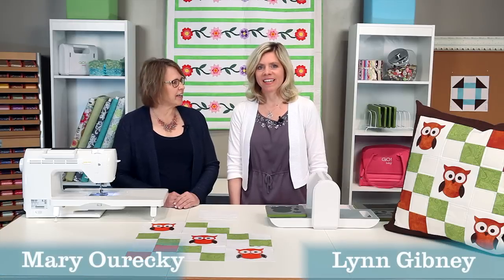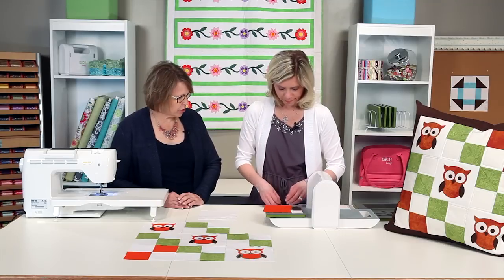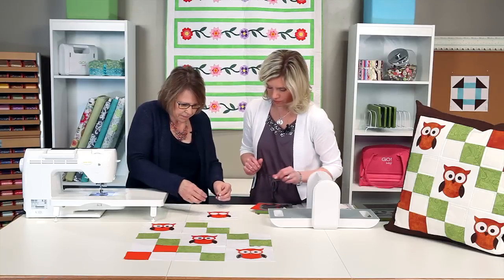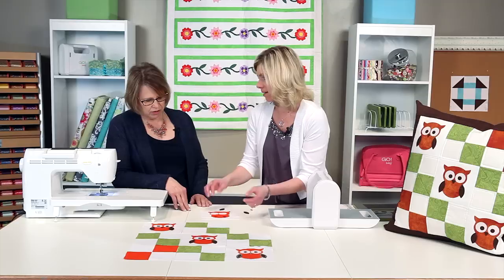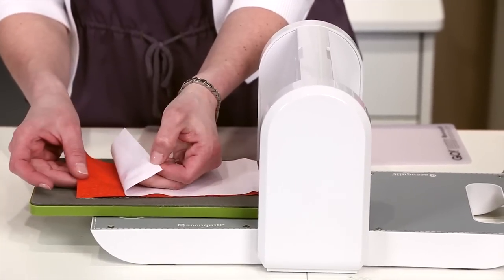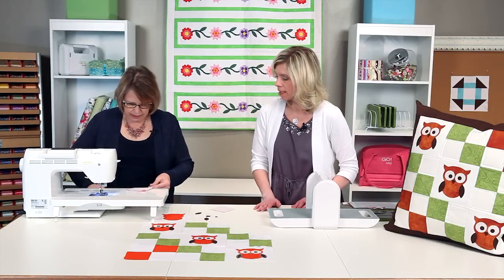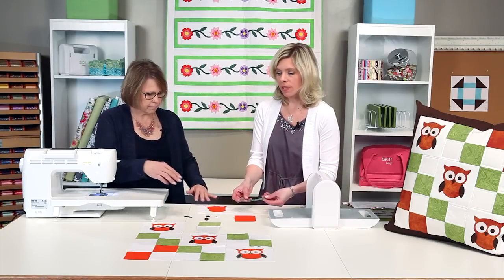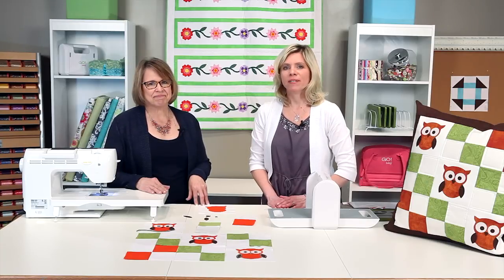Quilting Tutorial for the Owl Pillow Pattern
Mary and Lynn share the GO! Owl die featured in the GO! Owl Pillow!